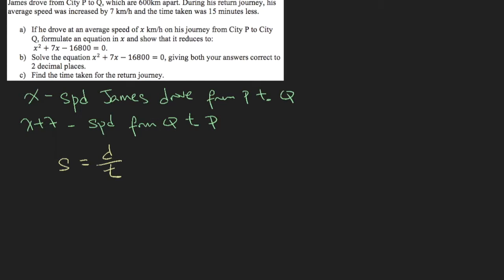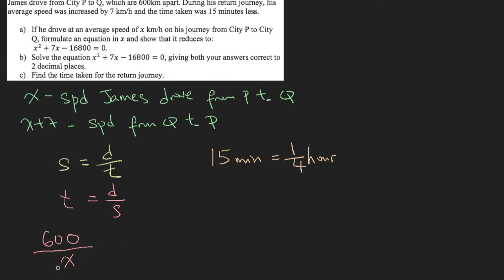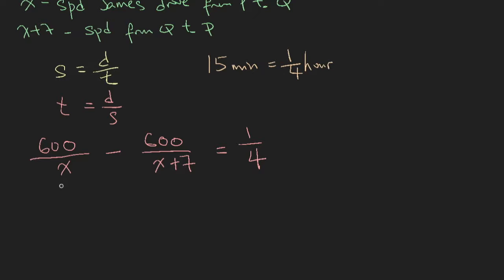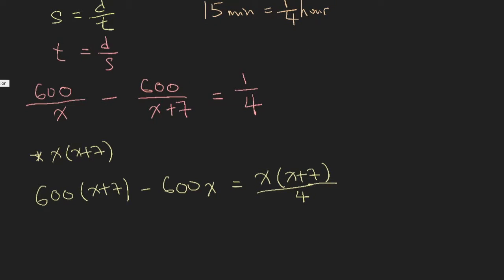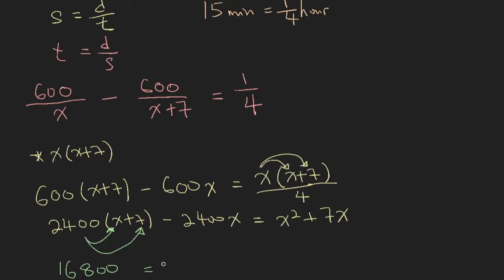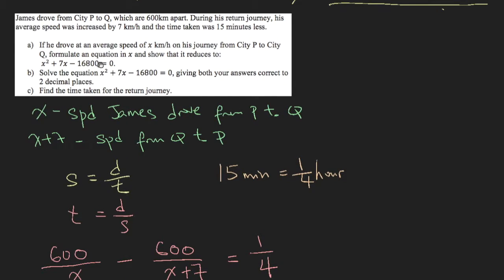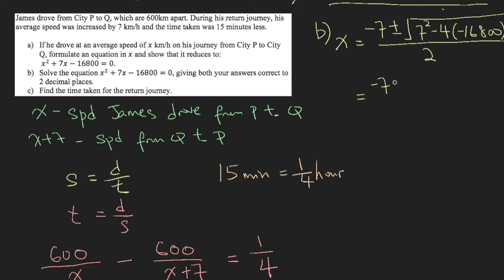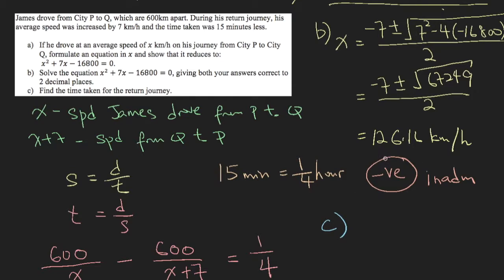Singapore Sec 3 E-Math: Topic 1.5 - Applications of Quadratic Equations in Real World Contexts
Topic 1.5 We are using Practise Now 11 on page 24 to illustrate how to use Quadratic Quadratic Equations to solve real world problems. Secondary 3 E-Maths (For 15 year olds)

ManyTutors Academy provides free math education to the world based on the official Singapore Math syllabus.

This lecture uses an example from textbook pg 18.

You can also ask a real Singapore tutor any math homework questions for free. Simply snap your homework question, upload and wait. A tutor will reply within the day.